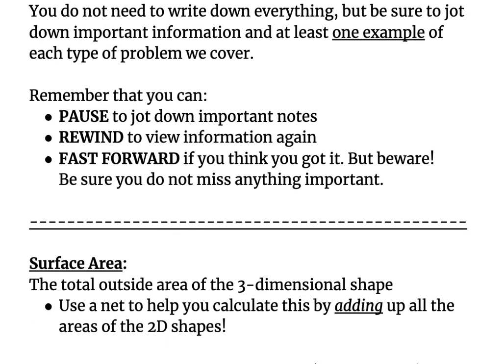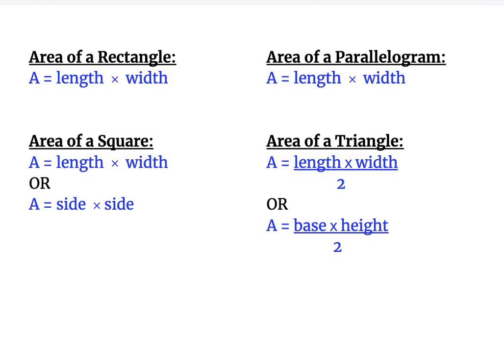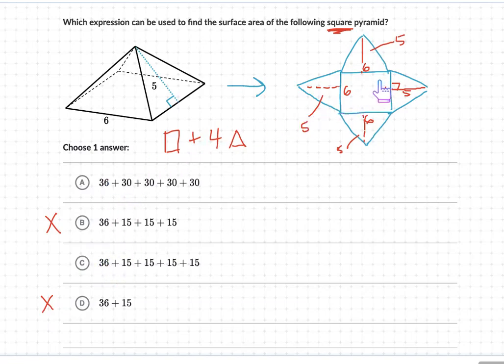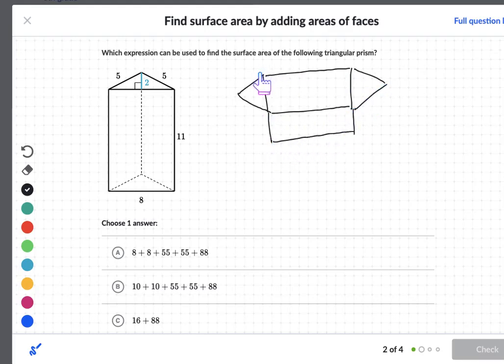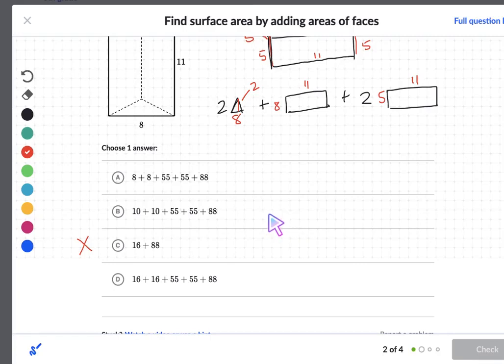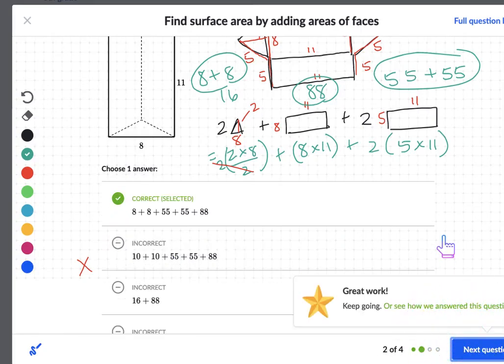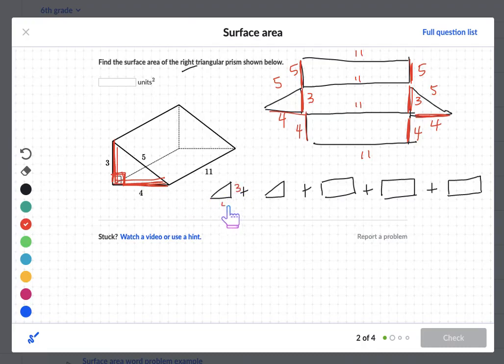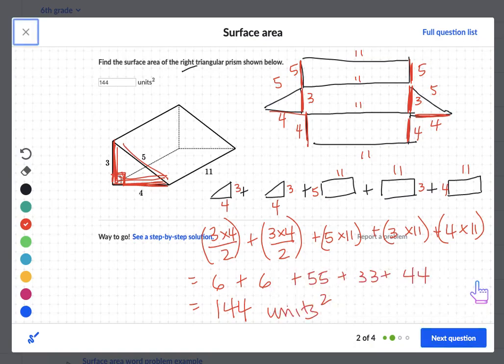6th Grade Math: Finding Surface Area by Adding Areas of Faces